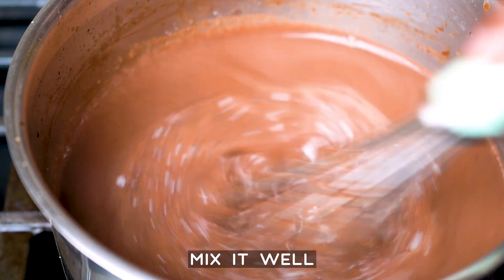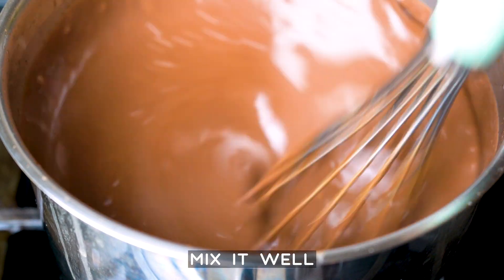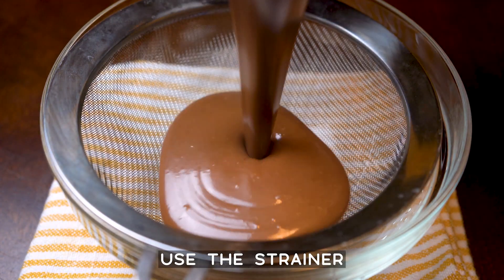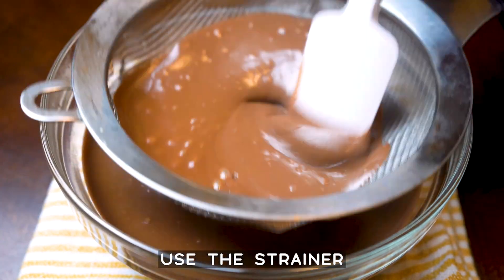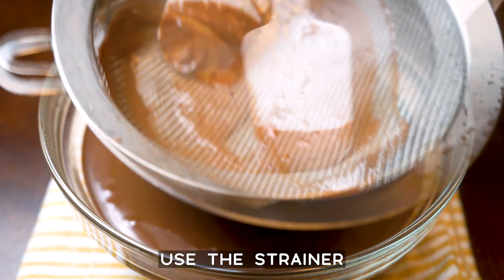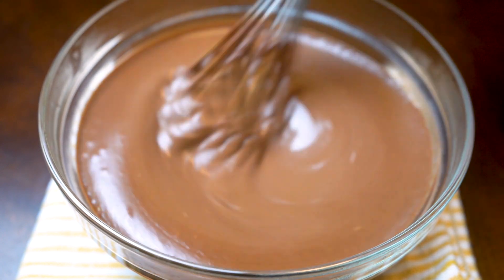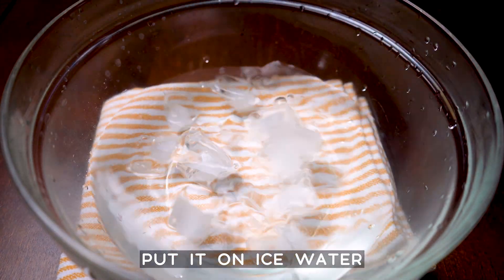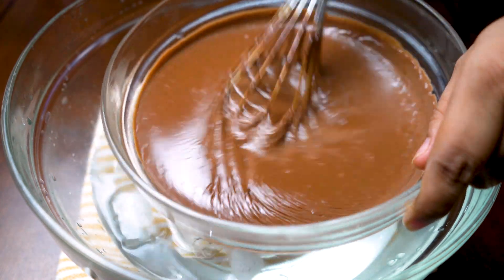How to make chocolate mousse cake 【Made with Agar Agar】 | Chocolate Pudding Dessert Recipe | Eggless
Super Soft Chocolate mouse
The exquisite ratio of Agar Agar and chocolate produced a uniquely smooth texture
If you eat this, you can no longer return to ordinary mousse or pudding
And it's a simple recipe that only mixes everything
Ingredient:
2/3 cup chocolate
1 1/4 tbsp cocoa powder
2 tbsp hot water
1 cup milk
set to medium heat
1 cup heavy cream
4 tbsp condense milk
Mix well at temperatures just before boiling
Add the cocoa
Add the chocolate
mix well and dissolve
1 1/3 tsp of agar agar
mix it well
use the strainer
put it on ice water
mix until its cold & the viscosity comes out
Place it on a mold and put it in the refrigerator for the whole night

WRITE A COMMENT or set an emoticon. I will be very happy!
Thank you for visiting my channel🙏👇👇
You can already feel it
 ▶️ Turn on the ringtone so you don't miss any new videos!
Thanks for the good comments! Cook with love! Thank you very much. 🙏🏻

All the recipes and dishes I have made are referenced and learned on the internet, youtube, and google... I'm not the first to make them, not the first to create a specific dish. . I just change the ingredients to suit my taste. And I hope my video has an easy way to communicate so you can successfully make the dishes you like. If anything bothers you, I sincerely apologize.
And the last thing is that I am not a professional chef. I'm just an average person, thank you.